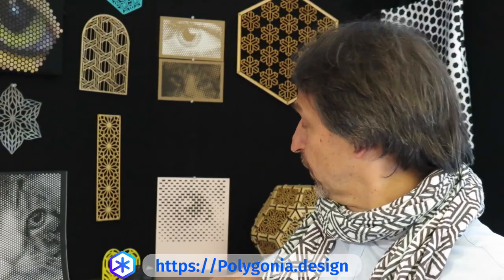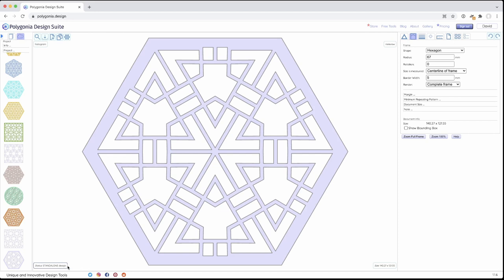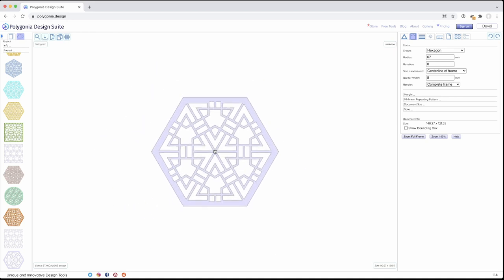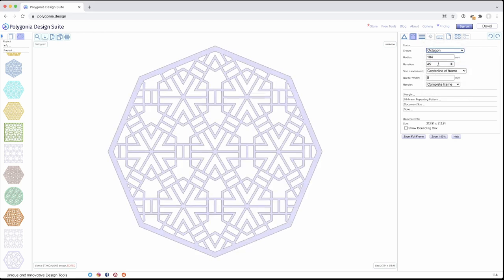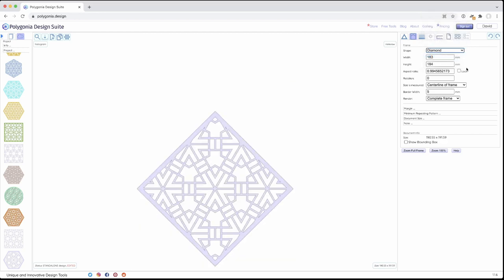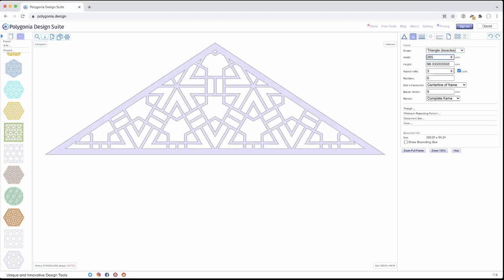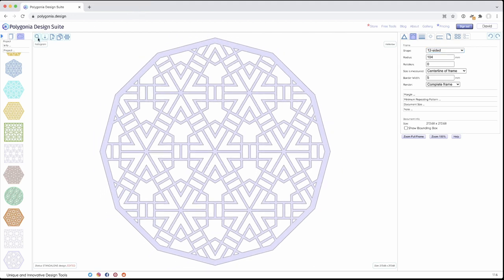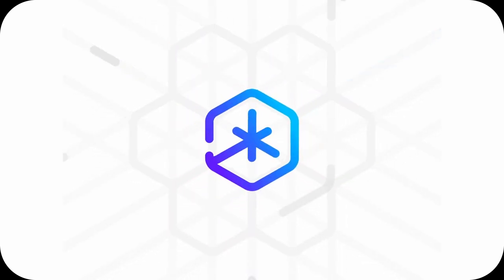Polygonia Tutorial 04: Frame Options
This tutorial covers all of the frame options available for your design.